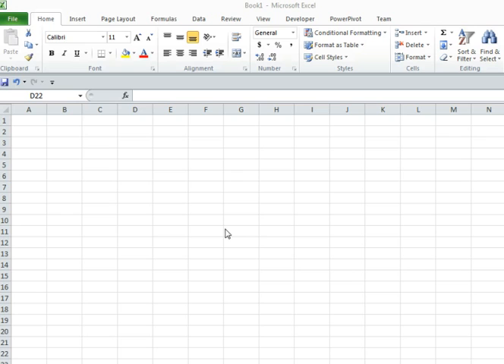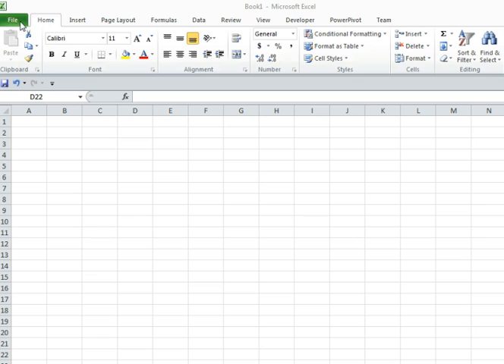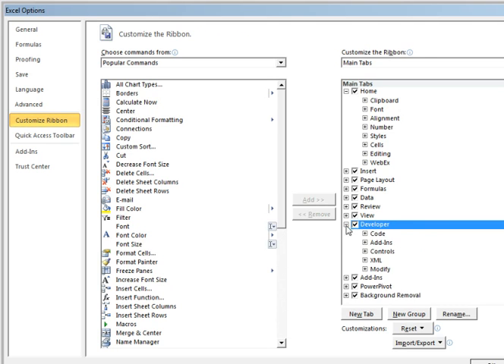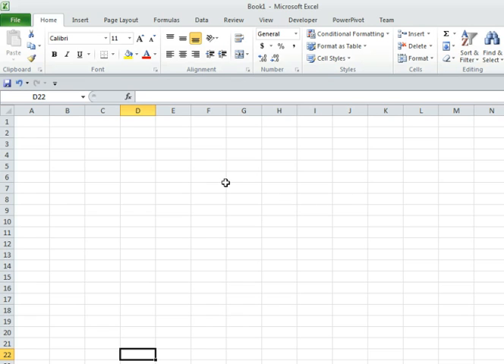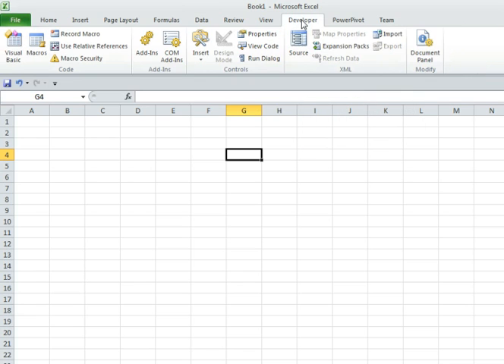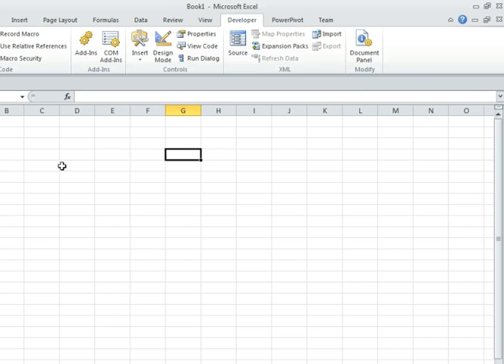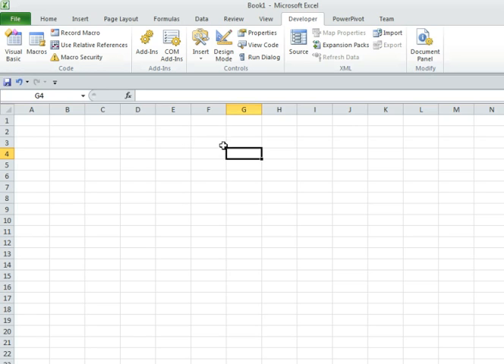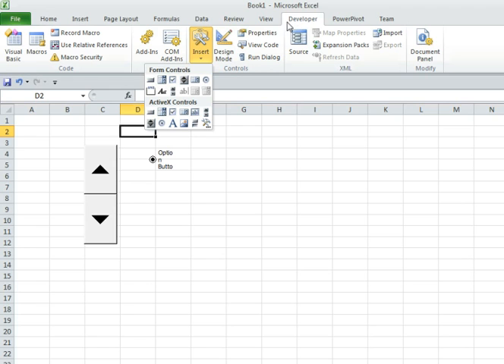1 Excel Basics Module 0 Setting up Excel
Configuring Excel for using the developer tab.